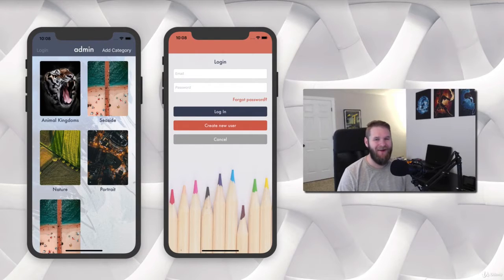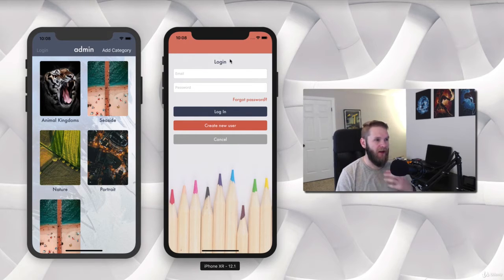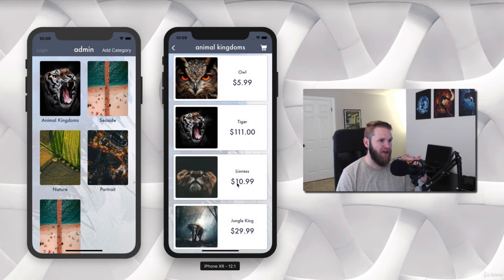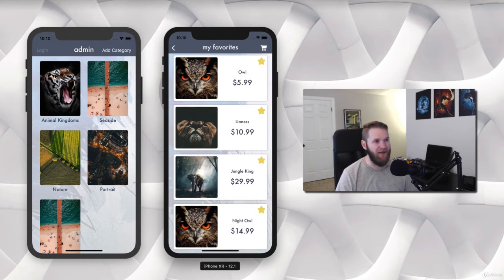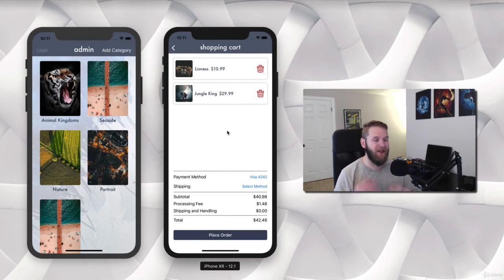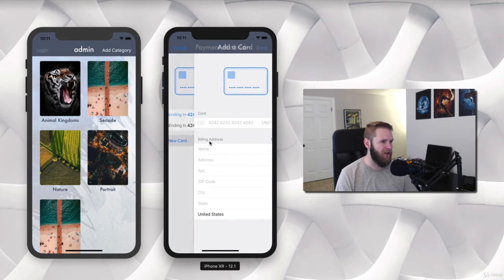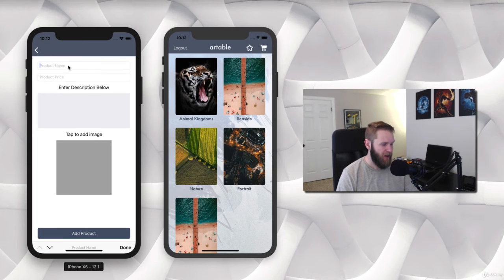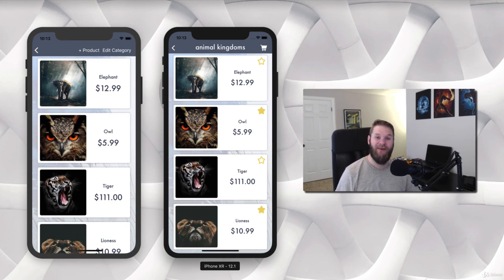1 Intro to Artable eCommerce App